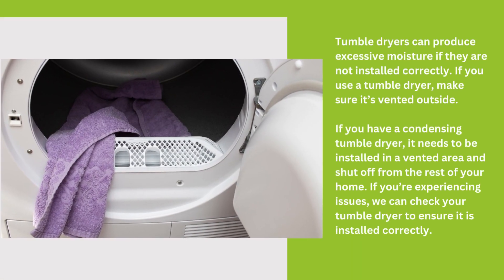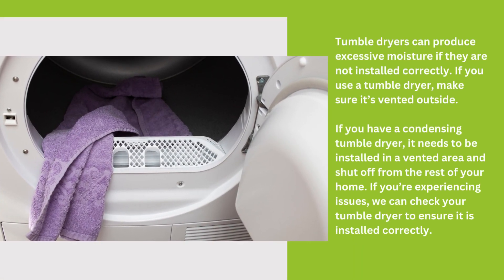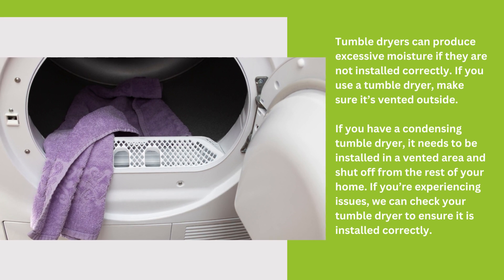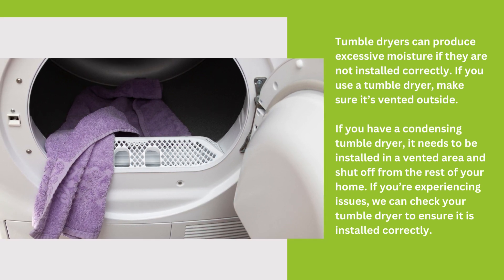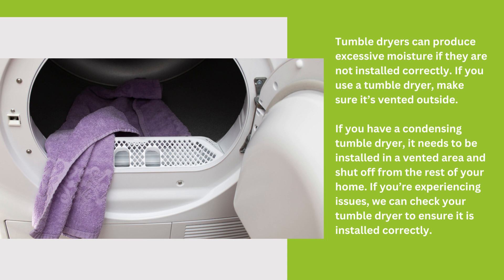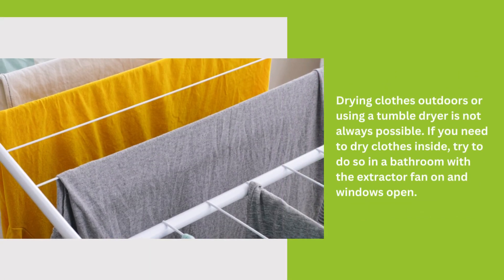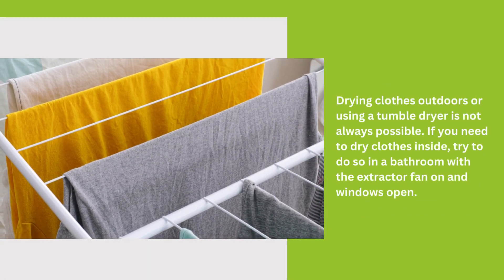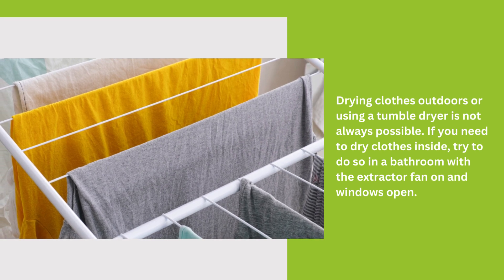Understanding Condensation, Damp and Mould (Tumble Dryers)